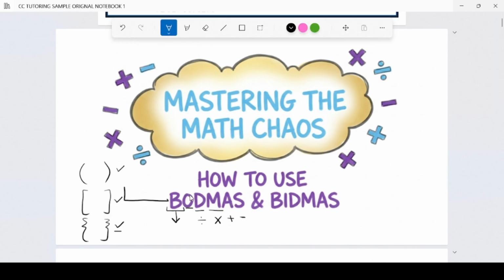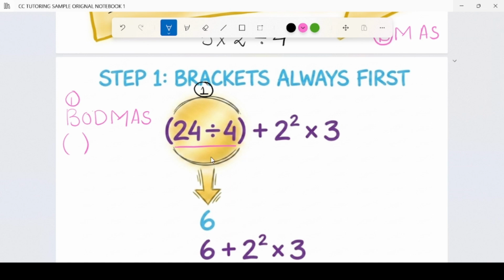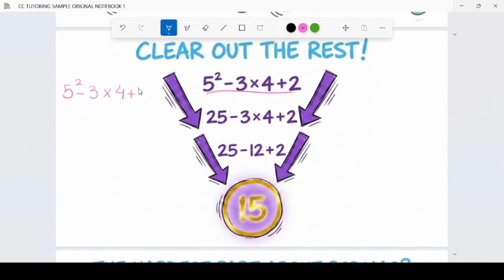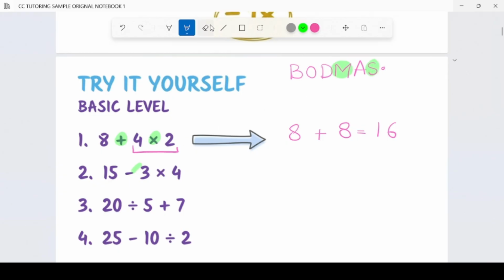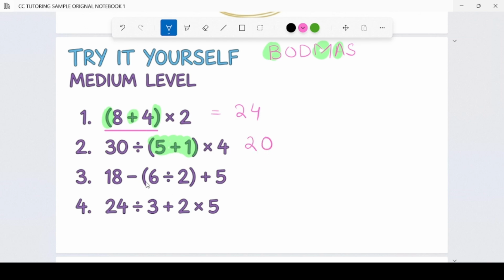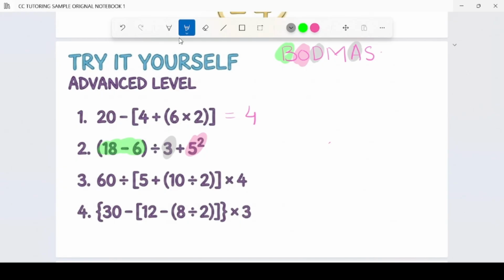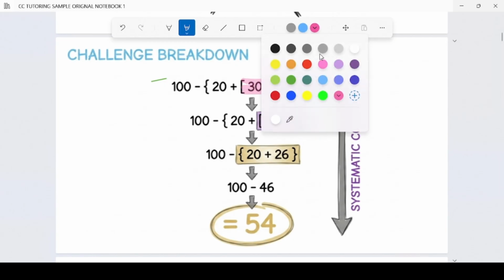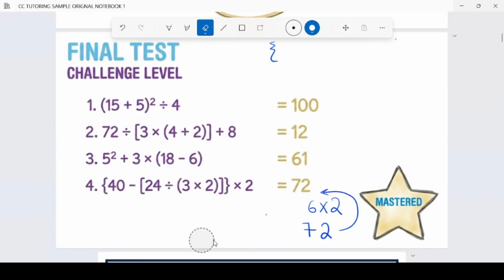🔥 BODMAS Made Easy | Learn with Practical Questions & Tricks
📚 BODMAS Full Course | Basic, Medium & Advanced Questions Solved Step by Step

Welcome to this complete BODMAS lesson! In this video, you will learn the BODMAS rule from scratch and solve a variety of practice questions ranging from basic to advanced levels. Whether you are preparing for O Level, IGCSE, GCSE, school exams, or competitive tests, this lesson will help you master the order of operations and avoid common calculation mistakes.

🎯 In This Video:
✅ Introduction to BODMAS
✅ Understanding the Order of Operations
✅ Basic BODMAS Questions
✅ Medium-Level Practice Problems
✅ Advanced Exam-Style Questions
✅ Common Mistakes and How to Avoid Them
✅ Quick Tips for Faster Calculations

This lesson is ideal for:
📌 IGCSE Mathematics
📌 GCSE Mathematics
📌 Secondary School Students
📌 Exam Revision and Preparation
📌 Beginners Learning Maths

By the end of this lesson, you will be able to confidently solve any BODMAS question and improve your mathematical problem-solving skills.